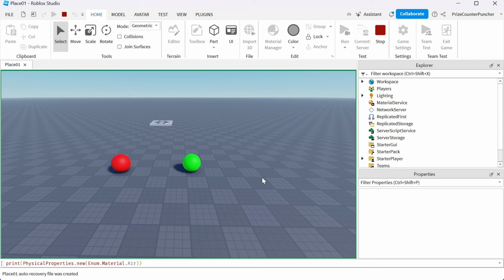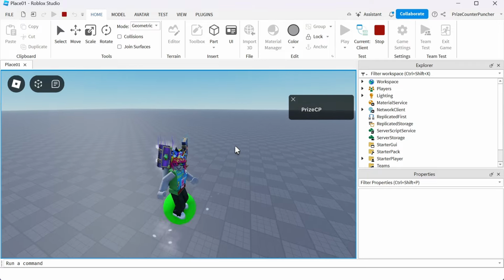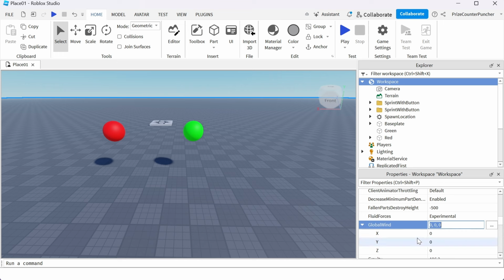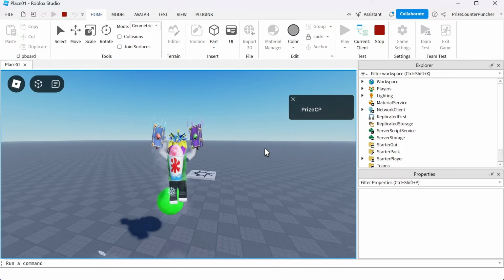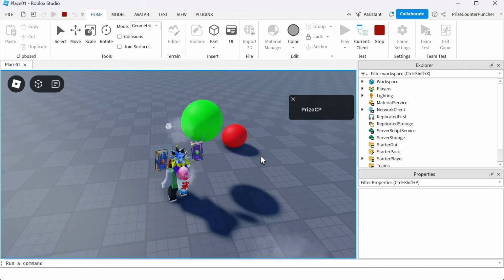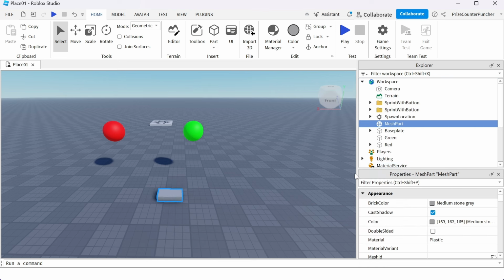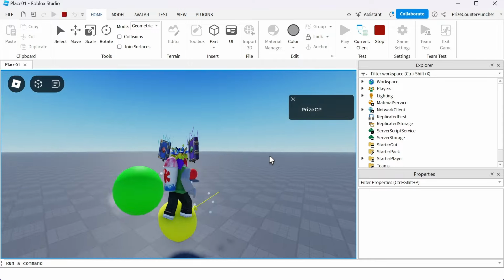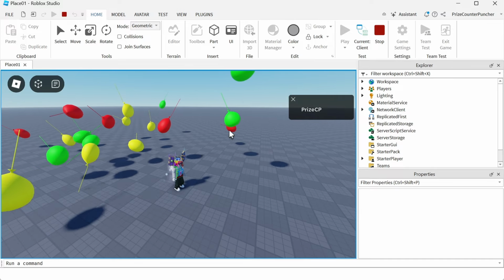Roblox New Features: Aerodynamics, Floating Objects, Flying Balloons, Global Wind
In this Roblox Studio tutorial, we will look at some new Roblox beta and released features.  We will explore Roblox Aerodynamics and Global Wind, making floating objects and flying balloons.